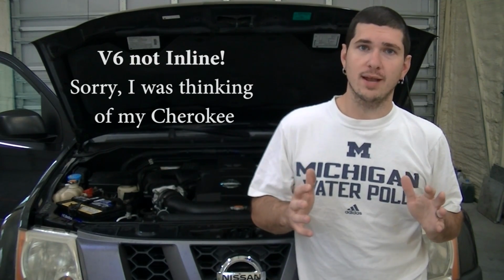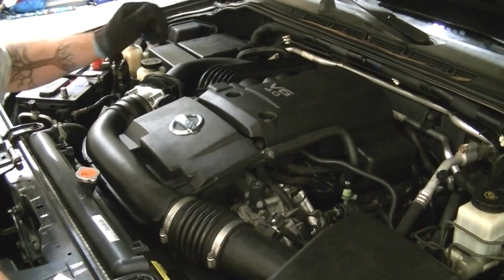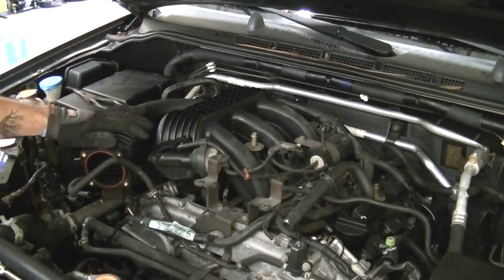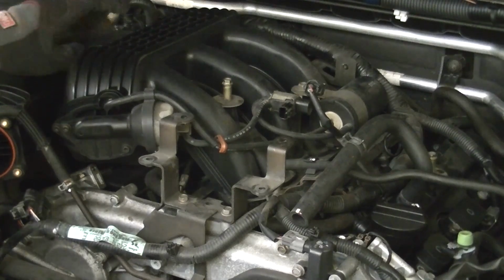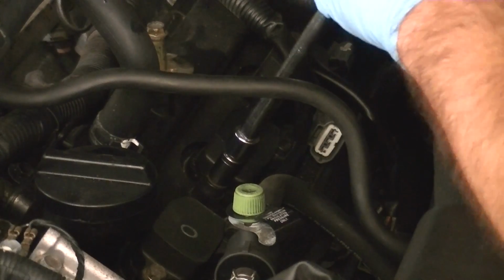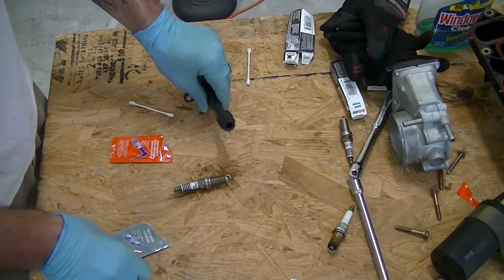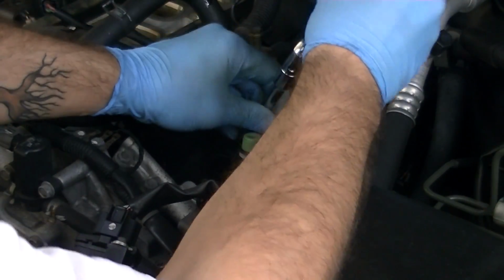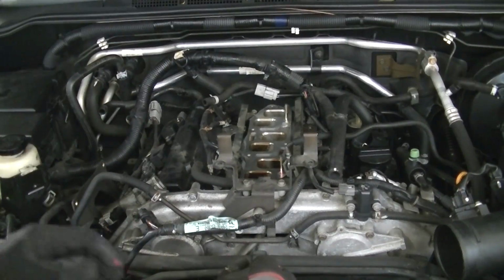How to Replace the Spark Plugs on a 2005 Nissan Xterra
This video demonstrates how to replace all of the spark plugs on a 2005 Nissan Xterra. This includes the removal and replacement of the air intake collector.

SPARK PLUG RECOMMENDATION FROM FSM:

NGK double platinum tipped spark plugs
Standard type:PLFR5A-11 (6 pack)
Hot type:PLFR4A-11
Cold type:PLFR6A-11
Gap should be nominal - 1.1mm

Torque Specs:
Spark Plug - 18 ft-lb
Ignition coil - 64 in-lb (notice INCH pounds not FOOT)
Throttle body (if you took it off) 74 in-lb
Intake manifold collector- 8 ft-lb There is a taller bolt on the inside of the manifold that is 4 ft-lb
Vacuum tank - 14 ft-lb
Engine cover - 49 in-lb